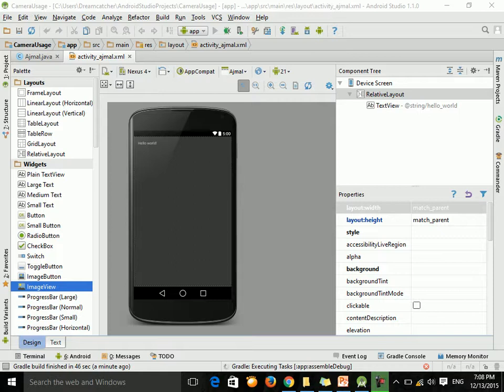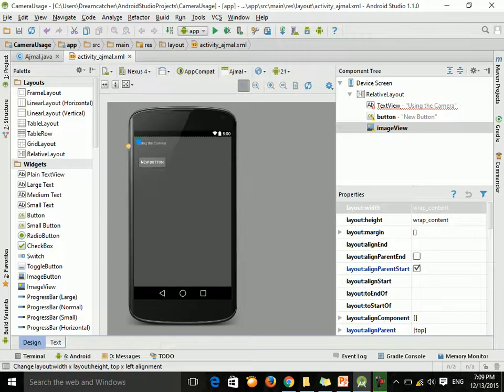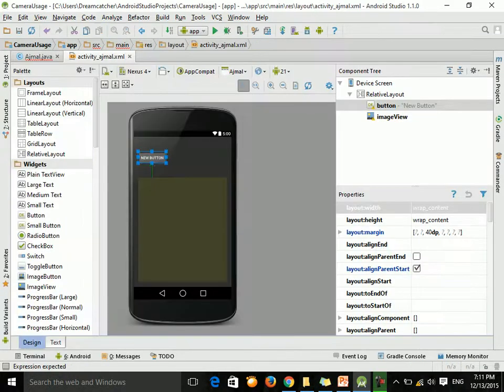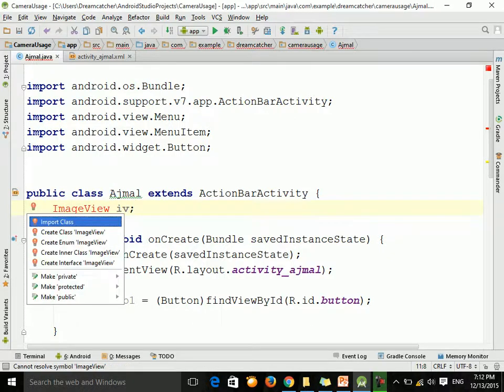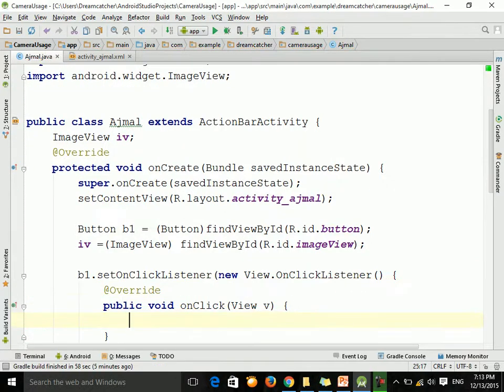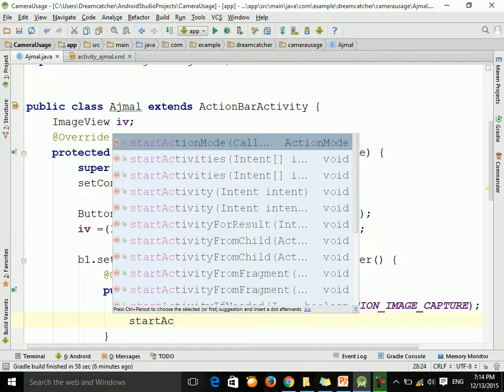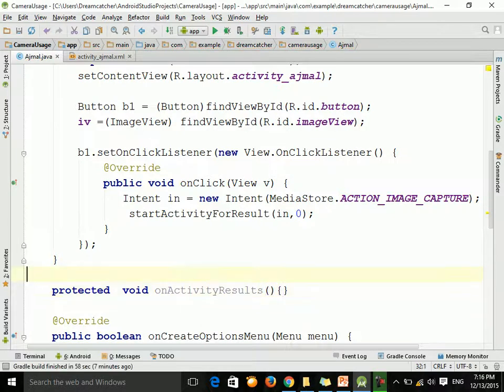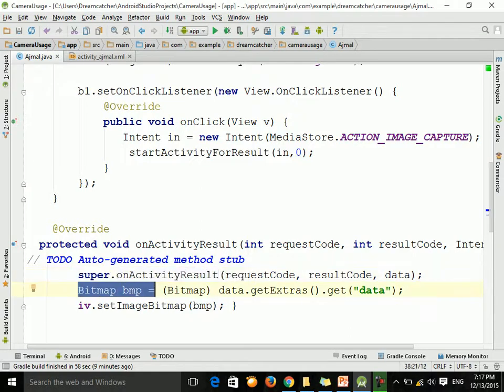Lesson 7 Using the Camera in Android